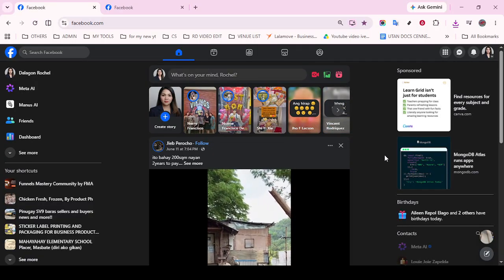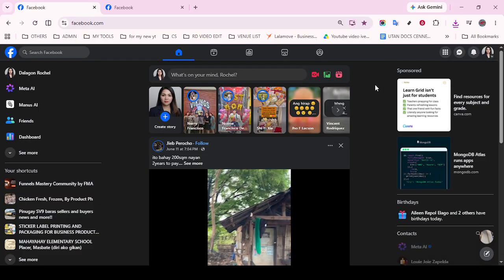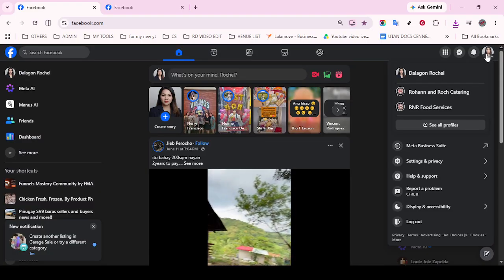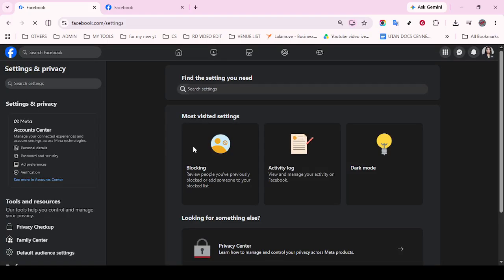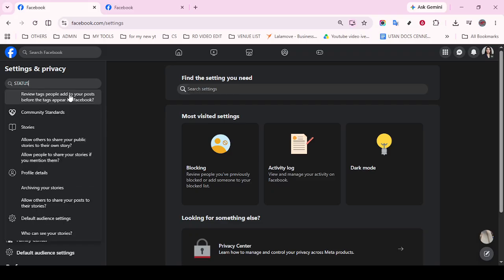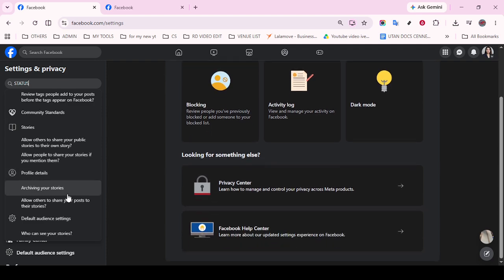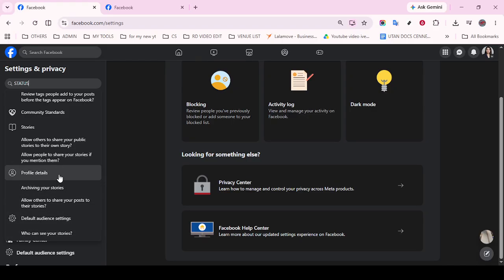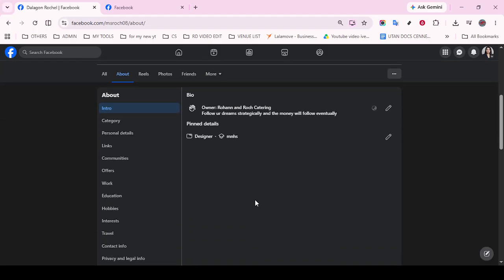Manage Your Availability: A Simple Guide to Privacy on Messenger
Want more privacy while browsing? Learn how to turn off your "Active Status" on Facebook Messenger. Follow this quick, step-by-step guide to keep your online presence private while you work or browse, ensuring you can manage your messages on your own time.